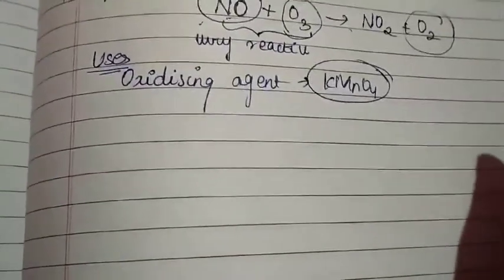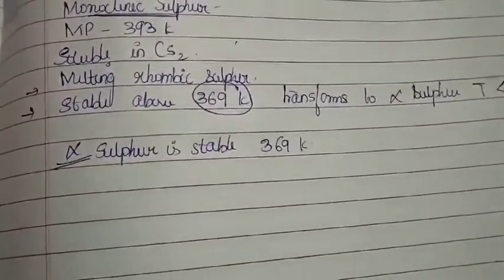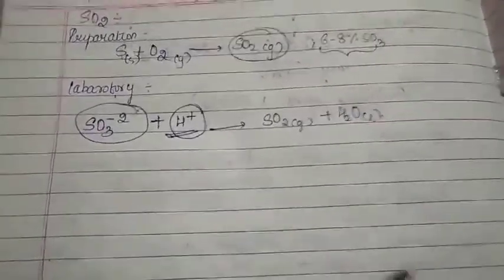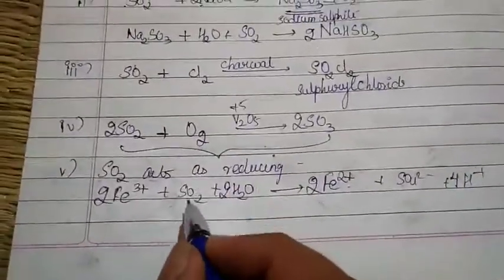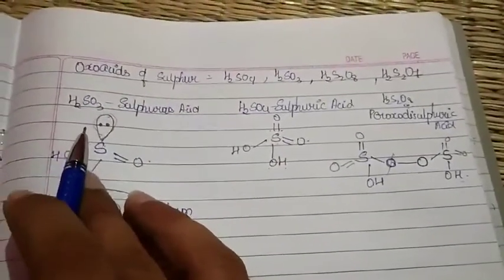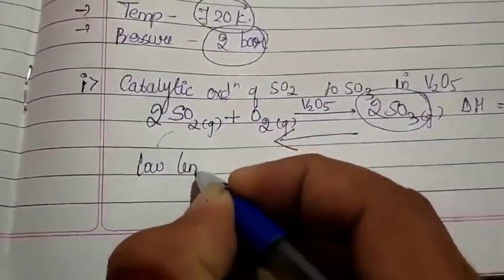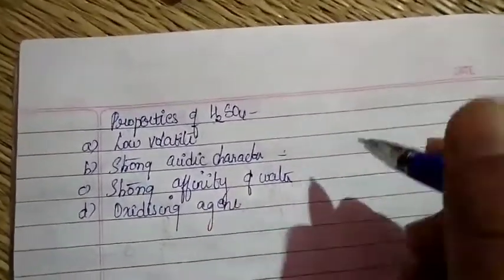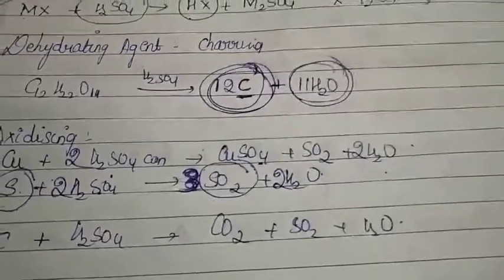P block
Sulphur, sulphur dioxide and sulphuric acid